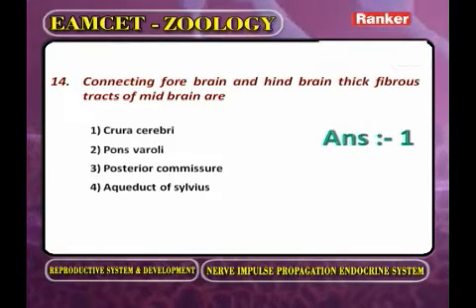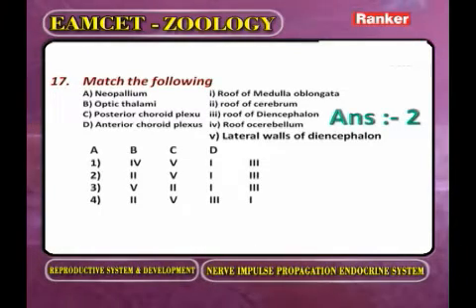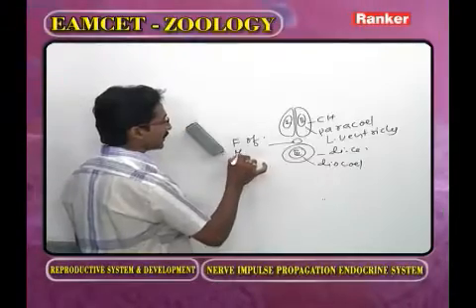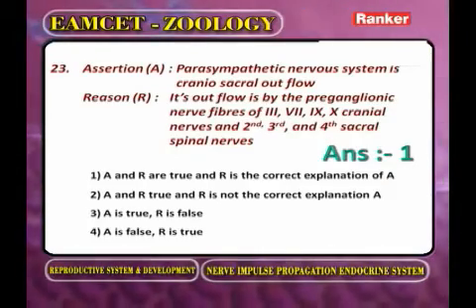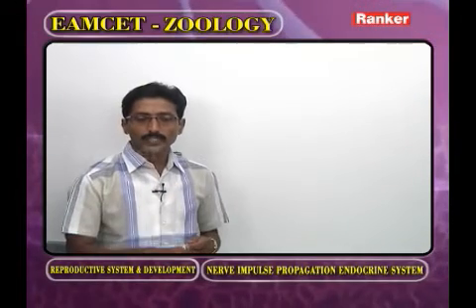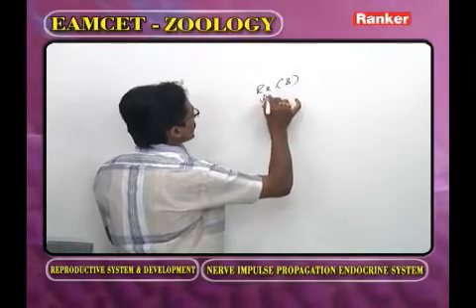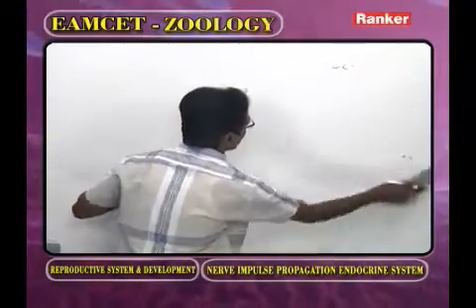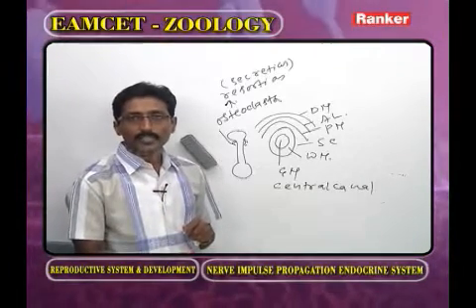EAMCET ZOOLOGY CLASS PART 02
This lecture video primarily deals with Reproductive system and Development (Nerve impulse Propagation Endocrine System) Part 2 for EAMCET Zoology

AP EAPCET # Rankers Learning # NEET # JEE # TS EAMCET # Reproductive system # Development # Nerve impulse # Propagation # Endocrine System # EAMCET Zoology